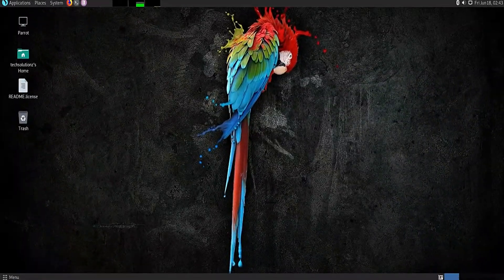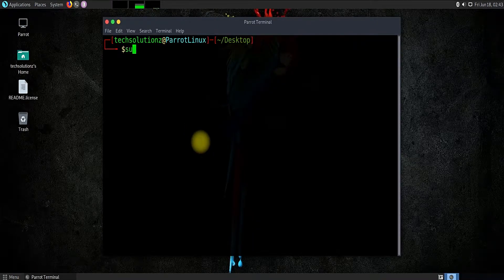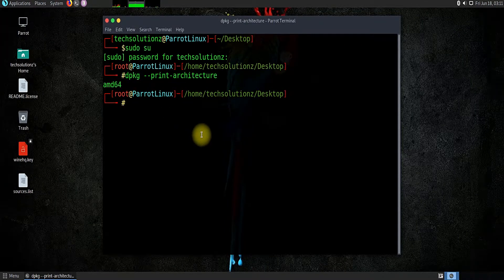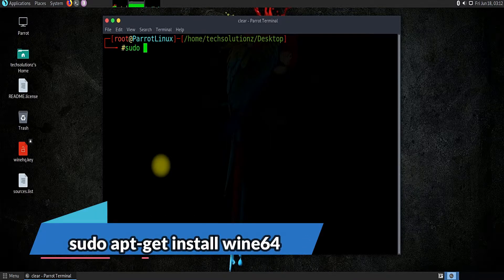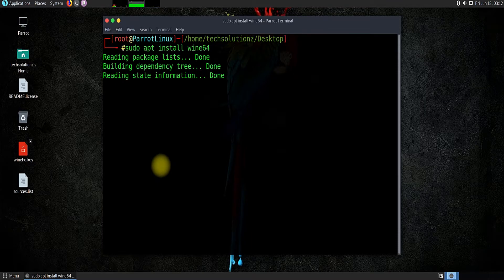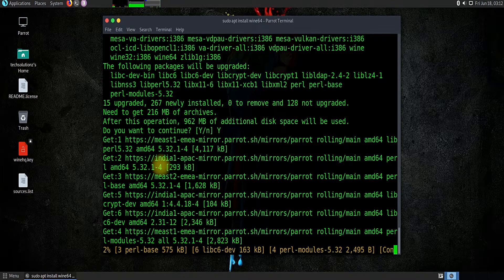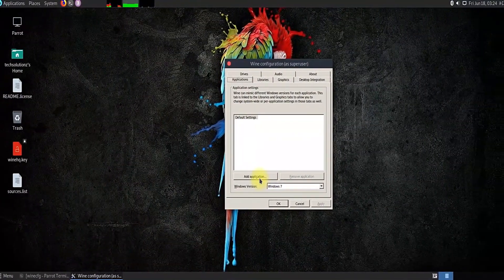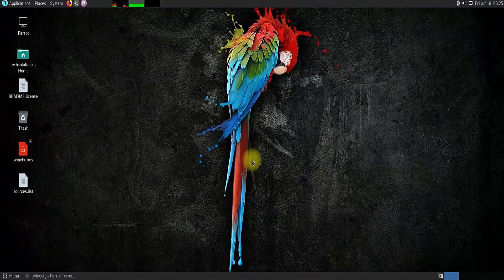How to Install Wine 5 on Parrot OS 4.11.2 | Wine64 | Wine32 | WineHQ Linux | Wine Installation Linux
Do you want to Install Wine on your Parrot OS 4.11.2. You can Install Wine64 on your Parrot OS if you have a 64-bit architecture System. Similarly wine32 can also be Installed being on a 32-bit system. This short Video will guide you about Installing Wine on Parrot OS & Running .exe Windows apps on your Linux Distros. As ParrotOS is Debian based , you can also Install Wine Similarly on other Debian based Linux Distros.
This Video will be covering :
0. adding i386 architecture support
1.  Installing the Wine Binary on your Linux based on your system architecture
2.  using winecfg

Please Note: Wine is not an Emulator. It just adds compatibility layer to Install Microsoft Windows apps on Linux OS. So you can Install Most of the Windows 10/8/7 apps on your Parrot Linux Distro. You can easily Install Wine in approximately 2 Minutes. So try now & Install Wine on your Parrot OS & Start using Windows apps on Linux.